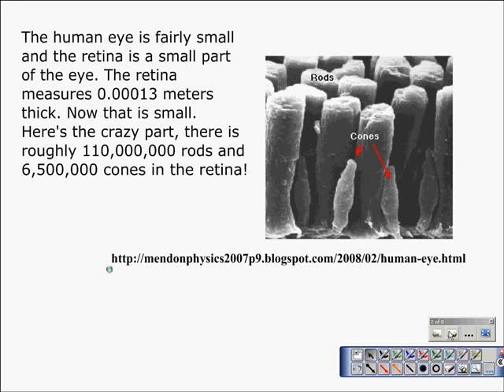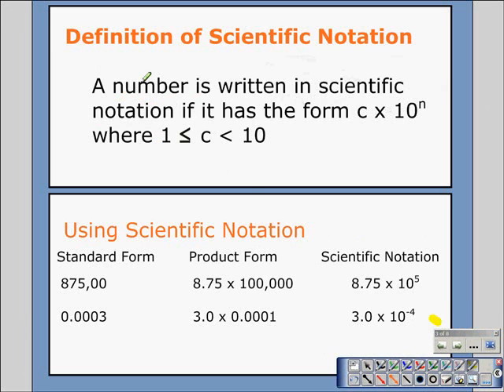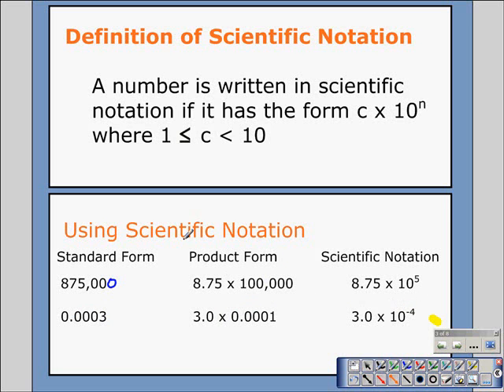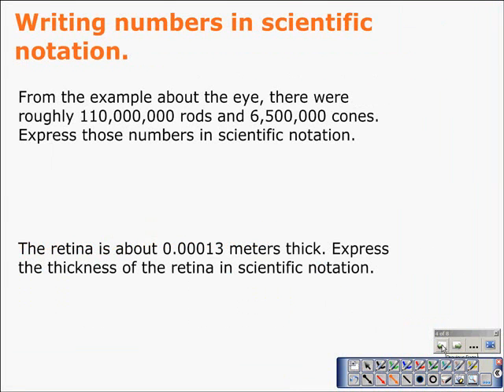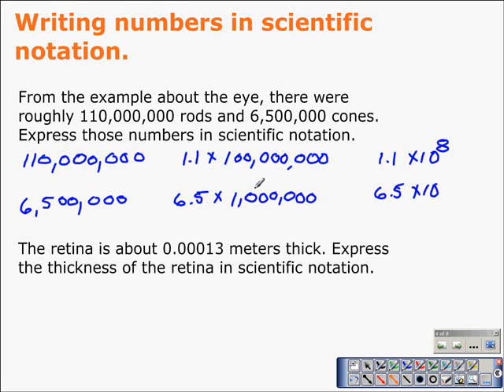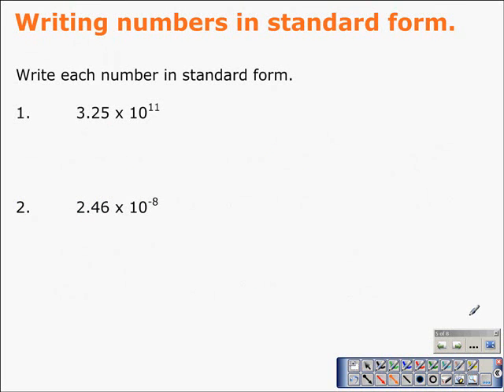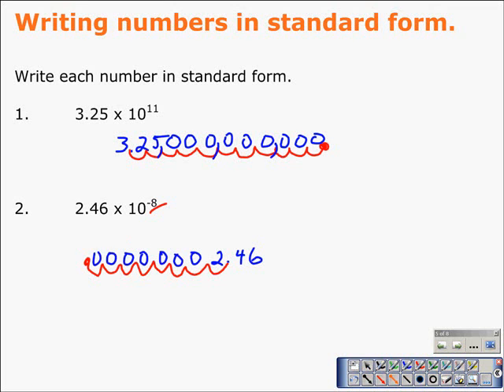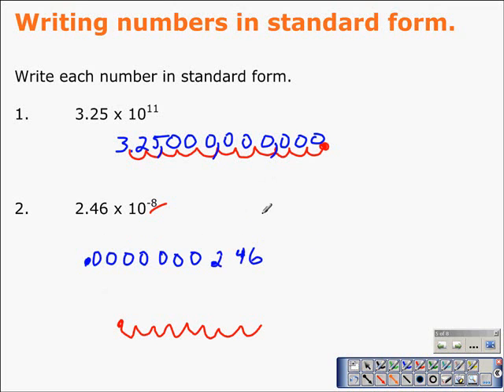Scientific Notation - Pre Algebra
Scientific Notation is used when numbers that are very large. The numbers do not have to be just large in value, just with many place values. Numbers like 152,000,000,000 and 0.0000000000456 are good examples of numbers that would be expressed using scientific notation. Also, this lesson models how to multiply numbers in scientific notation. Lesson 4.7